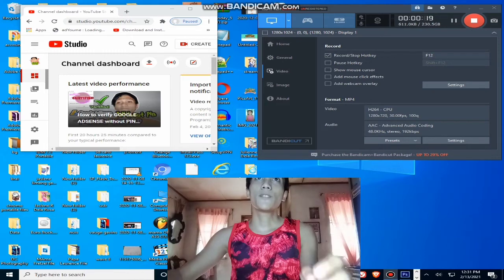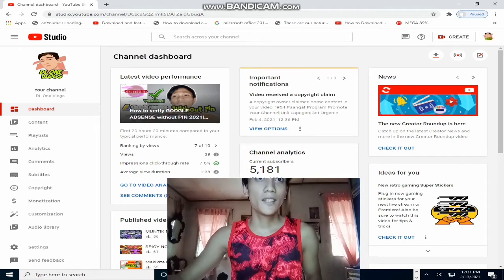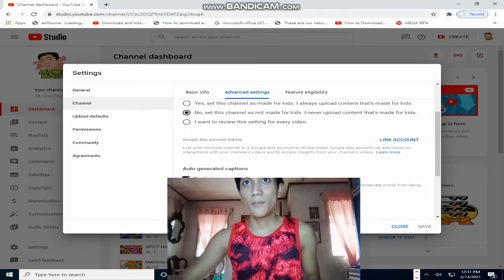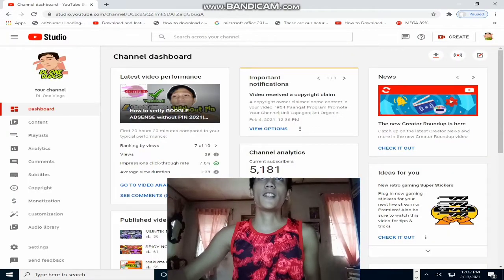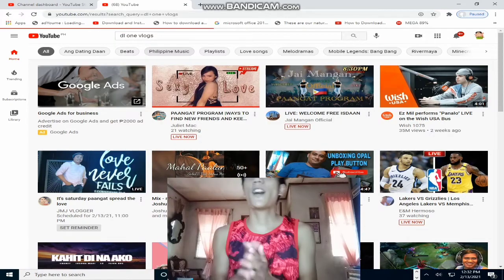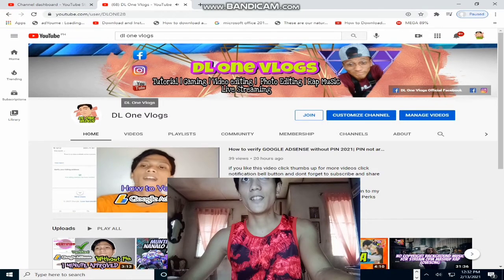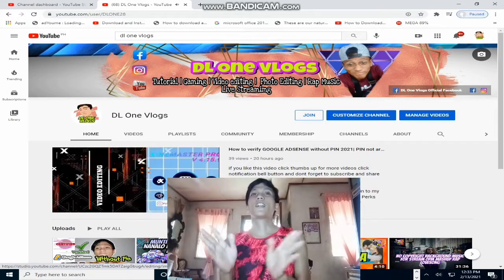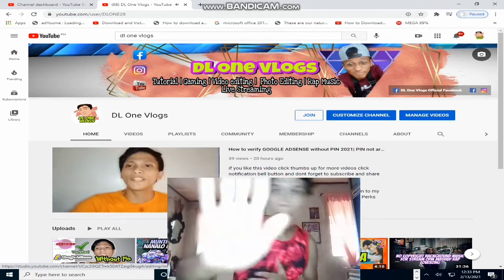How to Hide Subscribers on Youtube 2021 | Hide Youtube Channel Subs Count on Android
Kindly Join to my Membership Perks TeamDLSupport or more Exclusive Perks check it now godbless Have a Great Day Everyone❤❤

dl_onevlogs